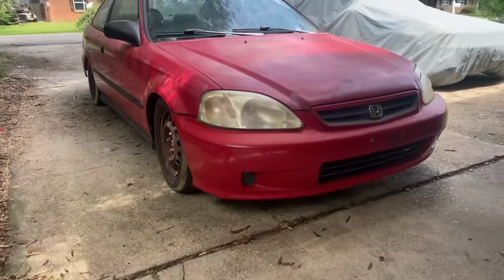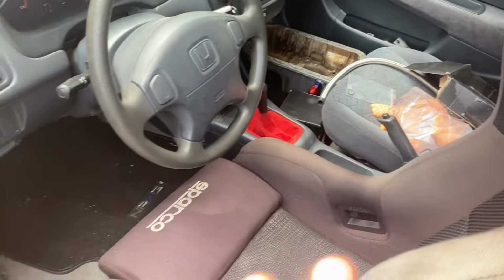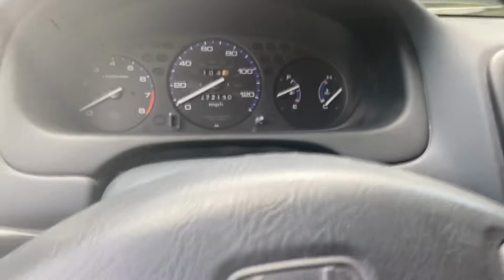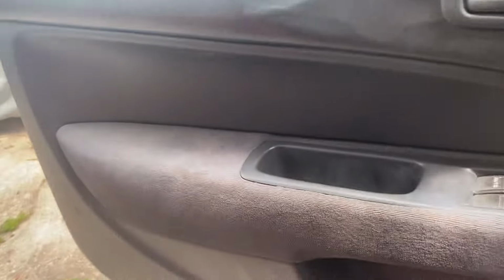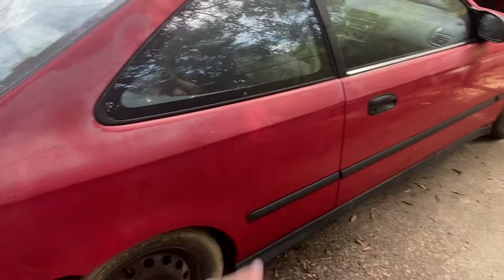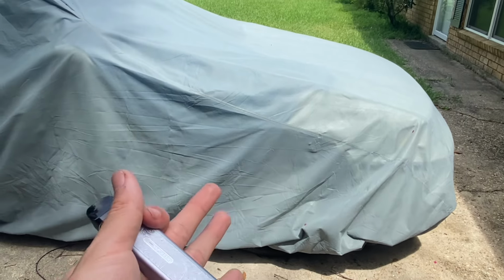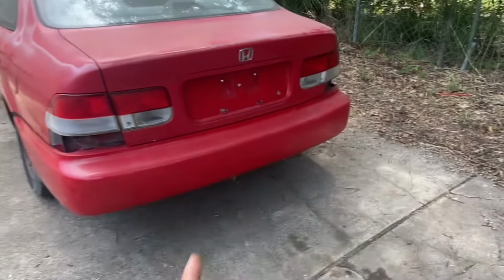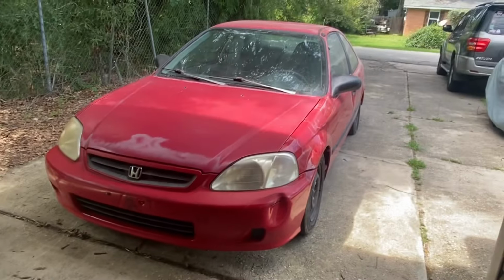Traded 3-piece Wheels For This!! | Old Skool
Goodbye 3-piece wheels and welcome home the new project for the channel. Cheap and Easy to work on. So many write-ups and swaps. This will be fun. I hope y'all think it was a good choice. Just hit it. Punch it. Kick it.